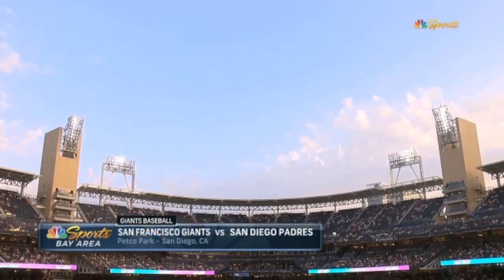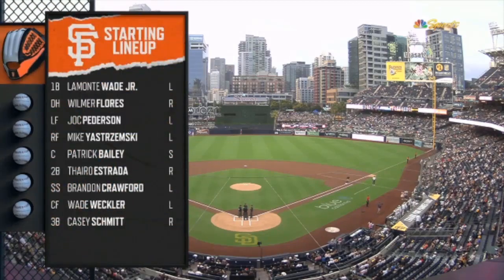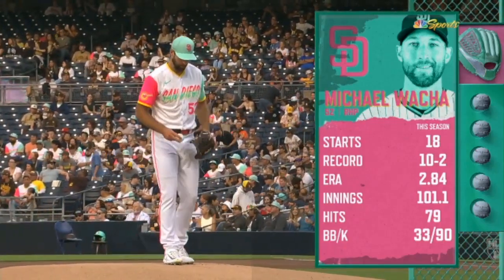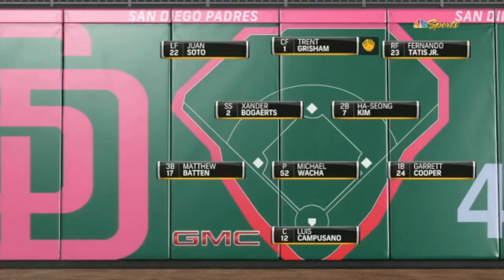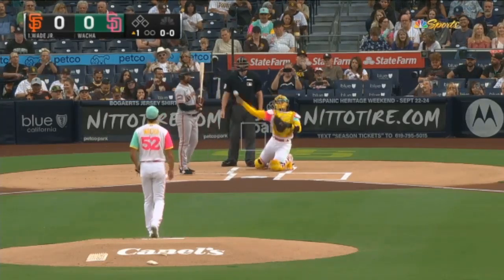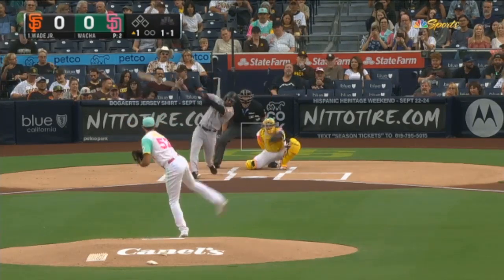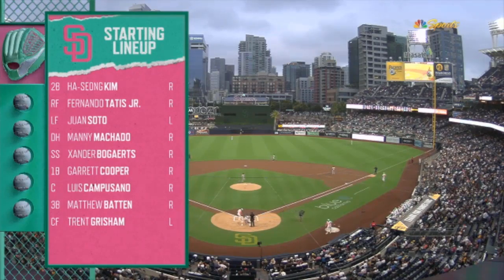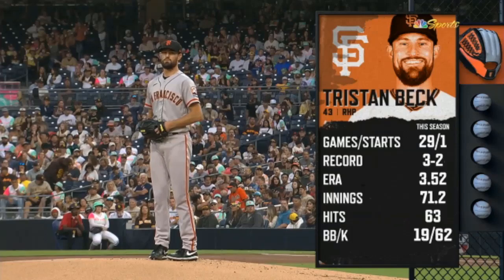San Diego Padres vs San Francisco Giants GAME HIGHLIGHTS [TODAY] | September 01, 2023 | MLB 2023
MLB
MLB 2023
MLB Season
MLB Highlights